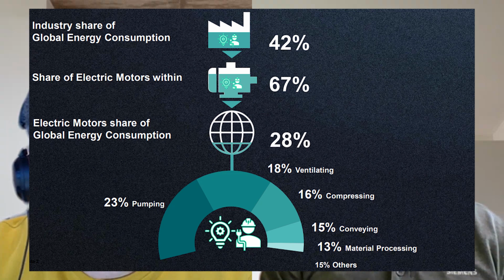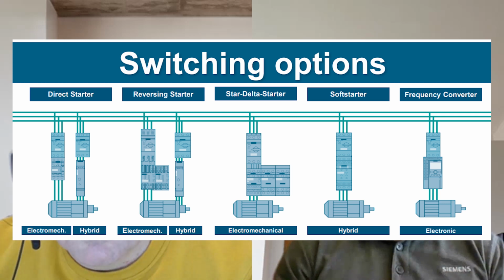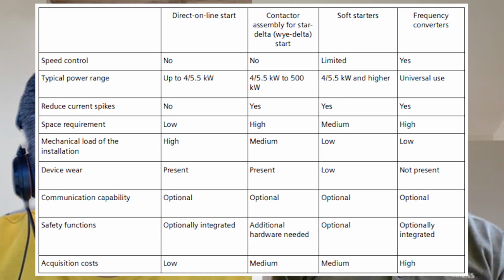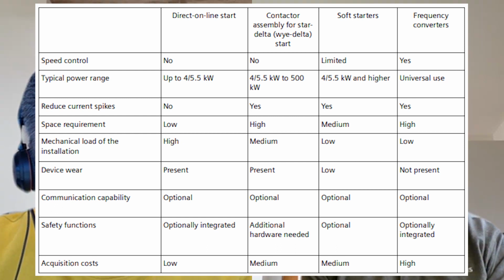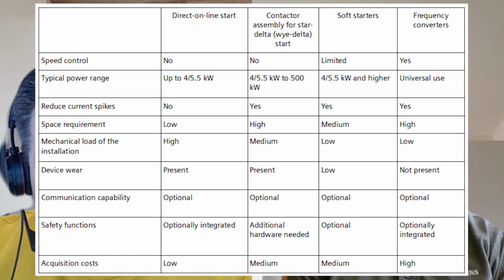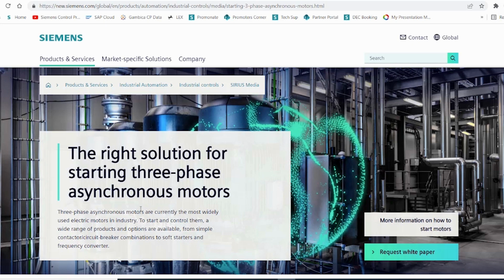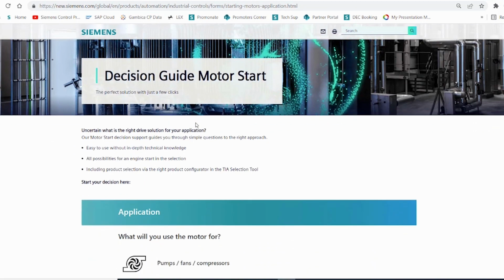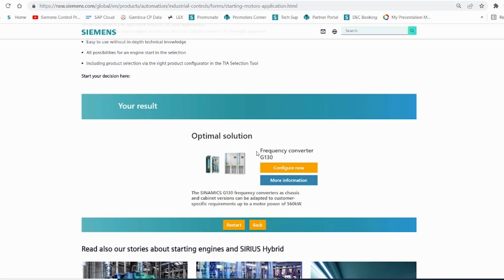Ask the Expert - Motor Starting with Siemens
Selecting the right motor starting method for your application can be a tricky and long-drawn-out process. Well, Siemens has just made this a whole lot easier for you. With their automated process, Siemens can get you the right motor starting combination in a matter of minutes. It's never been easier to select the right products as we find out in this edition of Ask the Expert.